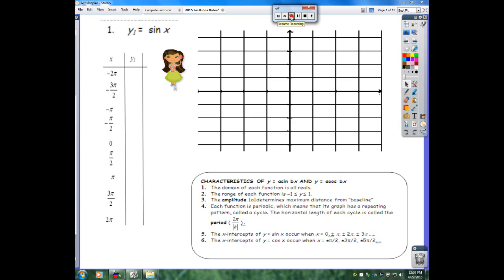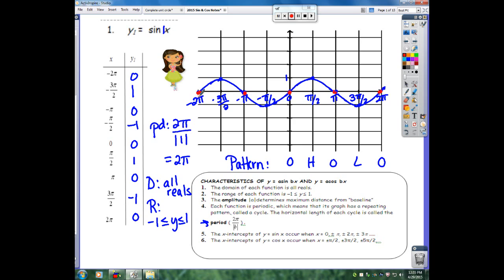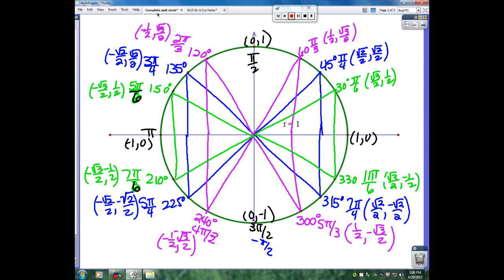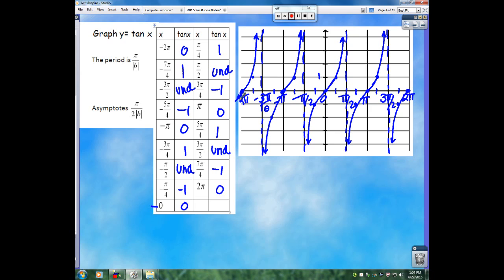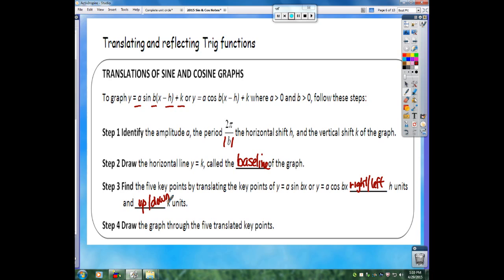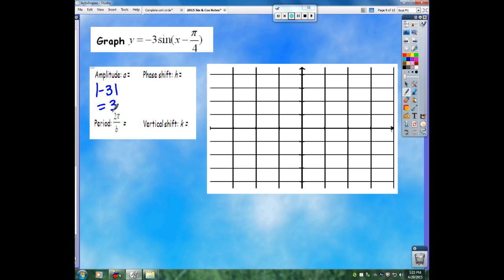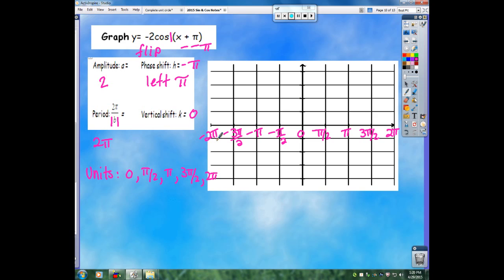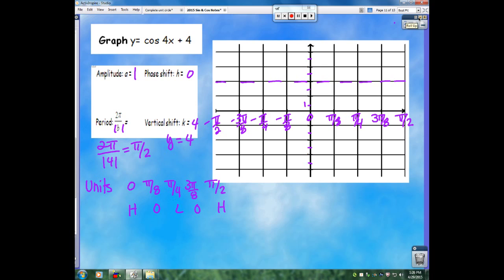11D Notes Graphing